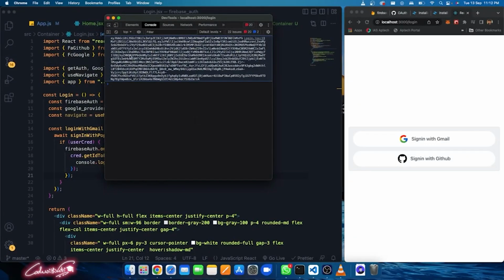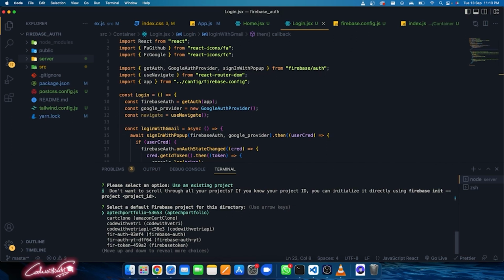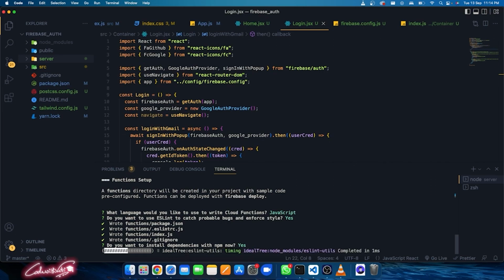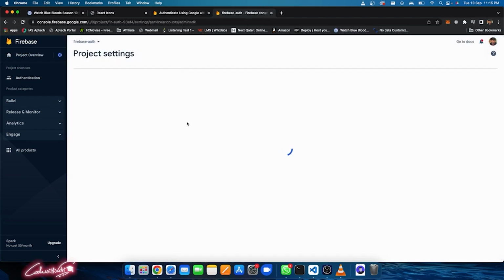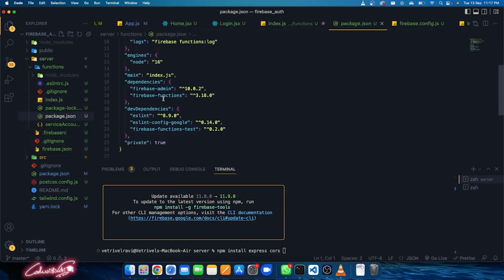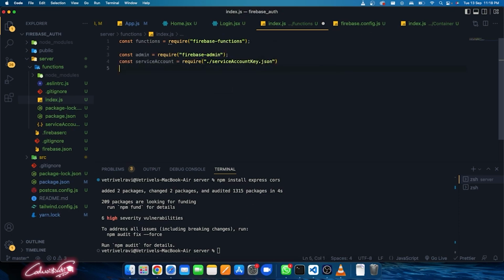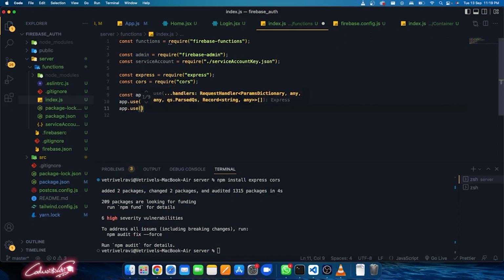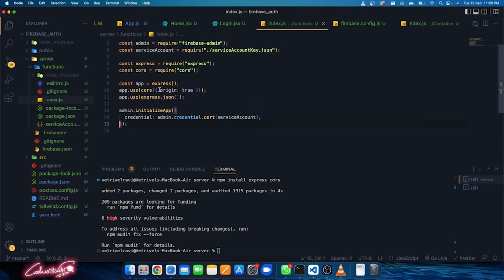🔥Google Cloud Functions Part 5 – Install Firebase & Set Up Google Cloud Functions Integration☁️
🚀 In Part 5 of our Google Cloud Functions Training series, we introduce Firebase and show you how to install and configure it to work seamlessly with Google Cloud Functions. Firebase brings powerful tools for authentication, databases, and hosting—perfect for supercharging your serverless apps!

✅ What you’ll learn in this video:
✔️ What Firebase is and how it connects to Google Cloud
✔️ Installing the Firebase CLI and initializing your project
✔️ Setting up Firebase Functions in your local environment
✔️ Understanding the functions directory structure
✔️ Writing your first Firebase Function
✔️ Deploying functions to Firebase with a single command
✔️ Integrating with Firebase services like Auth and Firestore
✔️ Key differences between Firebase Functions and GCF

💡 Why Firebase + Google Cloud Functions?
🔹 Simplifies full-stack development with built-in tools
🔹 Firebase CLI makes deploying and testing functions easy
🔹 Native support for Auth, Firestore, Storage, and more
🔹 Ideal for rapid prototyping and scalable production apps